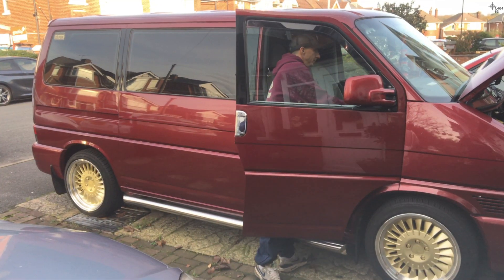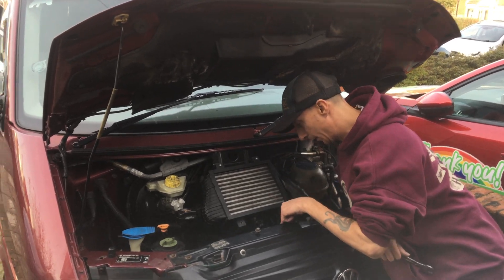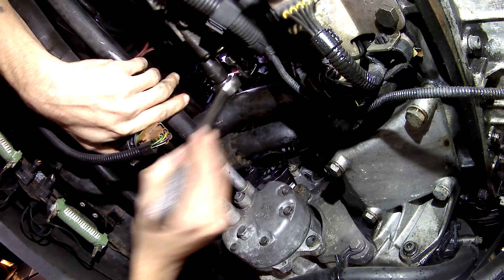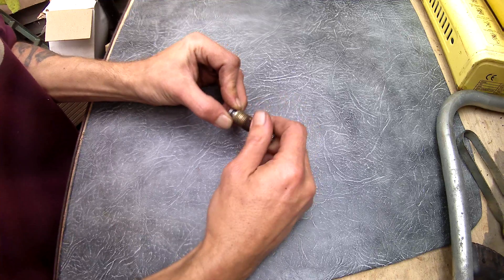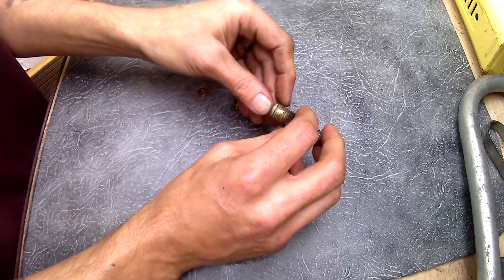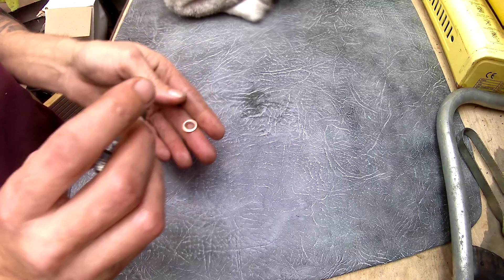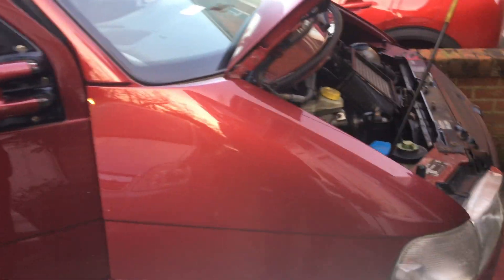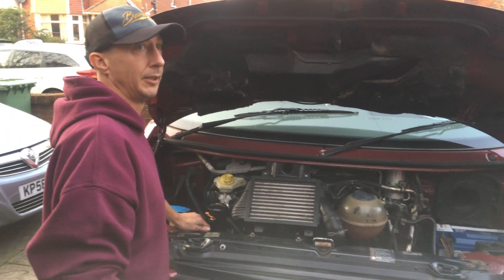2.5tdi ACV running on 4 cylinders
In this video I try to find the fault in my vw transporter 2.5tdi. Currently its only running on 4 of the 5 cylinders, I've had the van hooked up to the laptop and there's no faults, the timing is slightly out however its not out enough for it to cause this problem.
I first started the van and while it was running I cracked the fuel line to each the injector to see if there was a change in the engine. Cylinder 2 was the only cylinder that when I cracked the fuel line to difference was made, cylinder 2 in where the problem is, closer inspection is required. I will look at the non return valve in the diesel injection pump to check its not stuck, and I will then swap the injector over to see if its the injector.